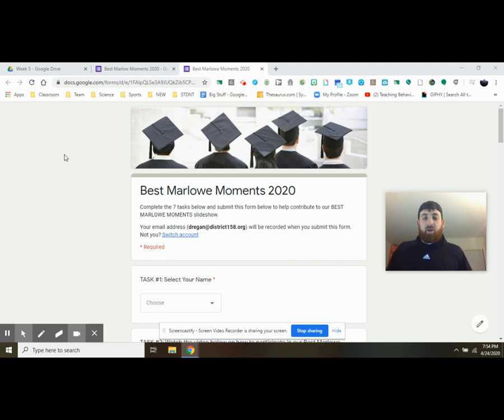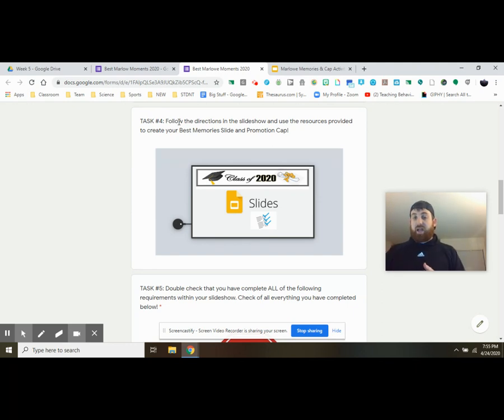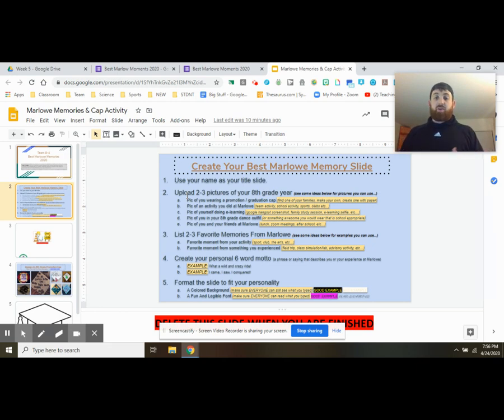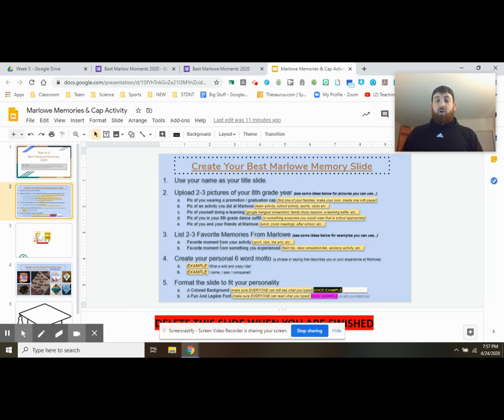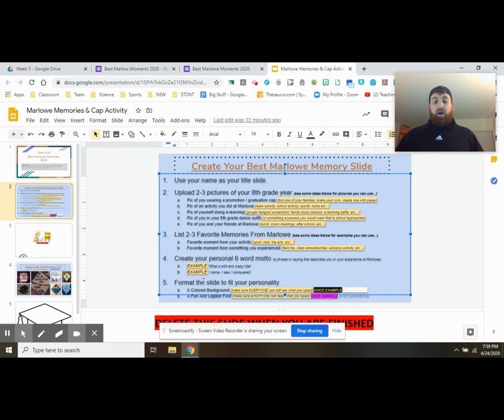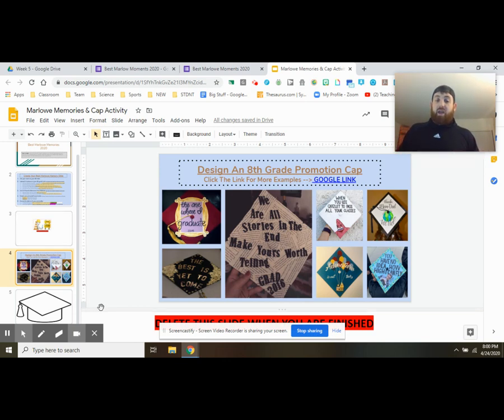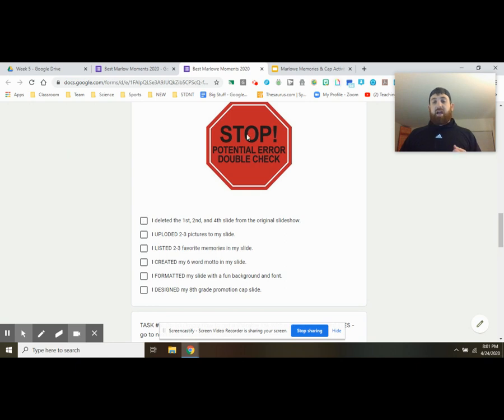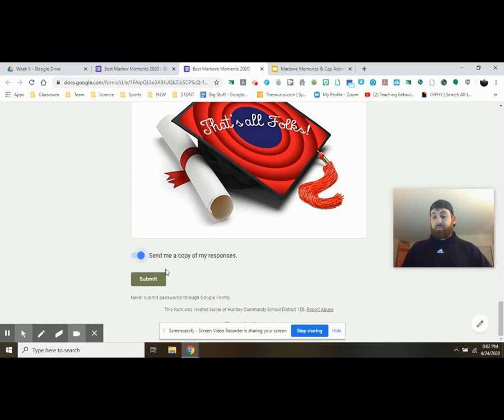Best Marlowe Moments Guide